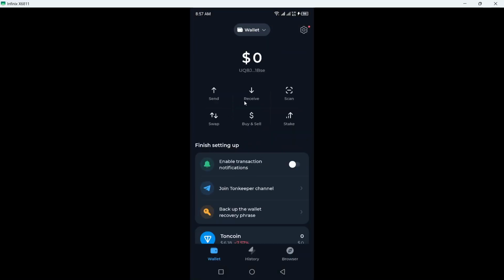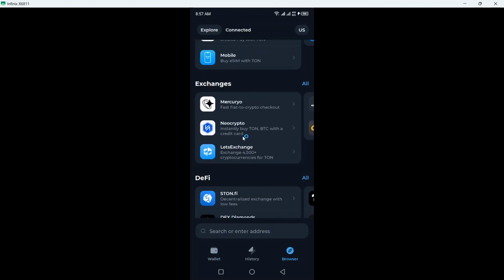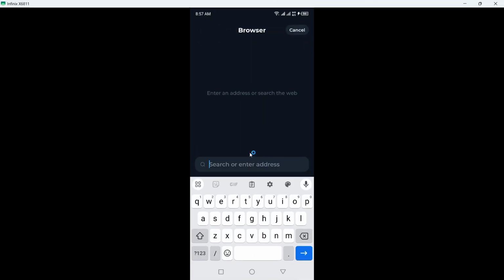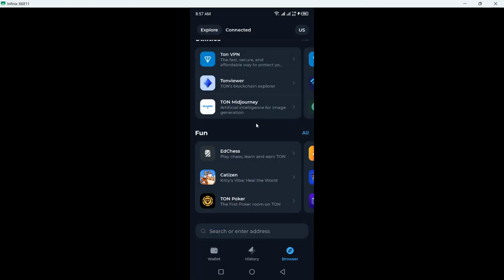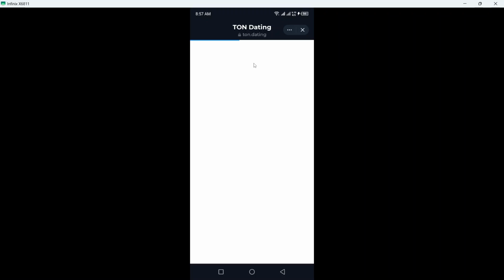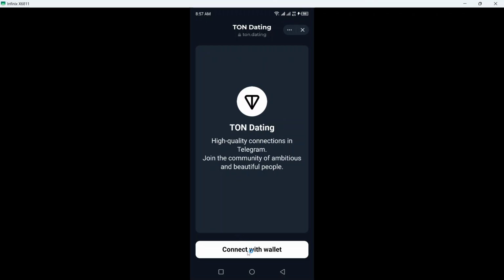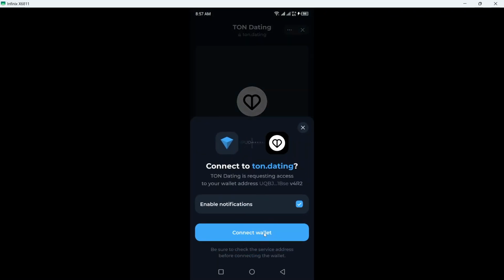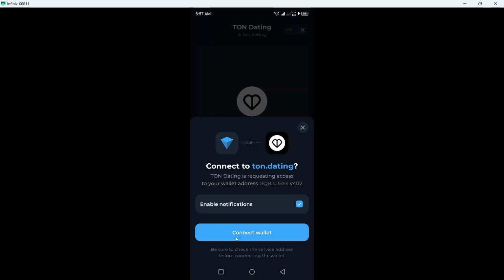How To Add Token On Tonkeeper Wallet